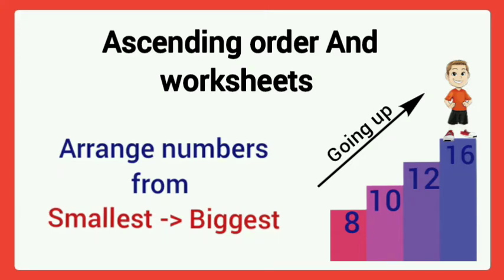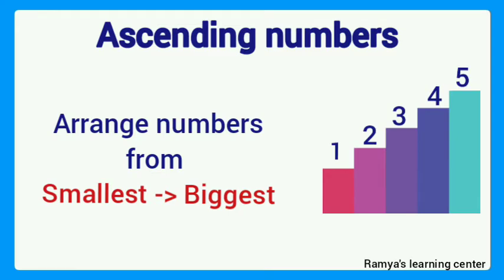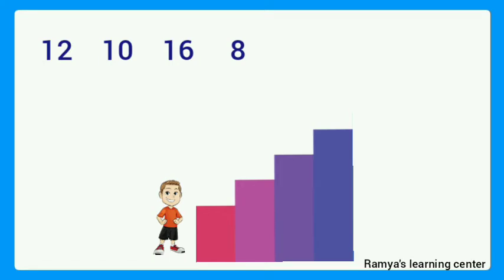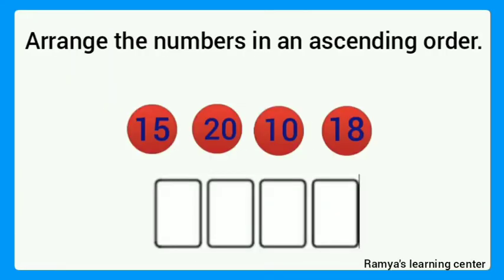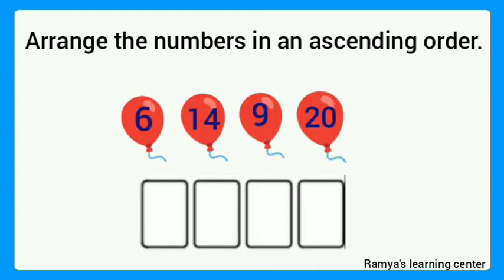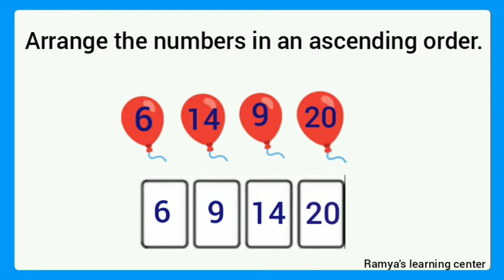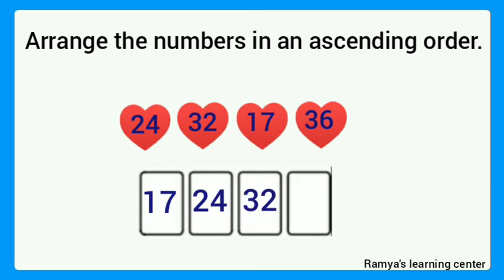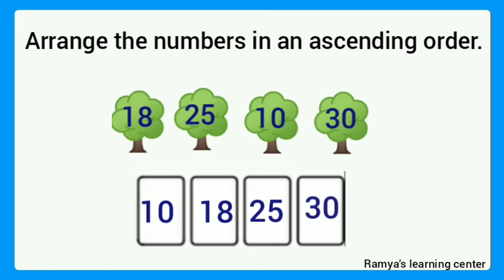Ascending order for kids/Ascending numbers for kids/Ascending order for ukg/class1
ascending order /ascending order for kids/ascending order for kindergarten /ascending order for preschool /ascending order for nursery class